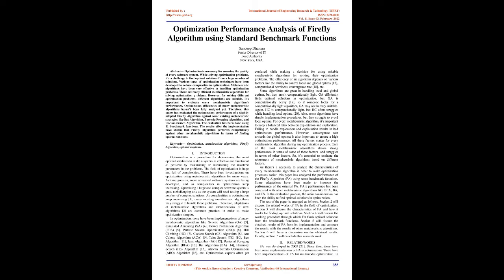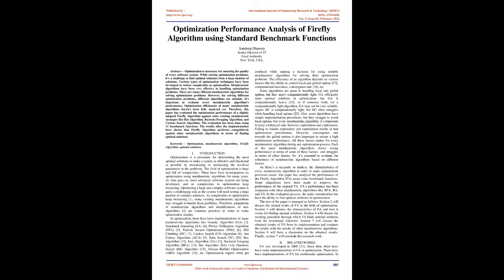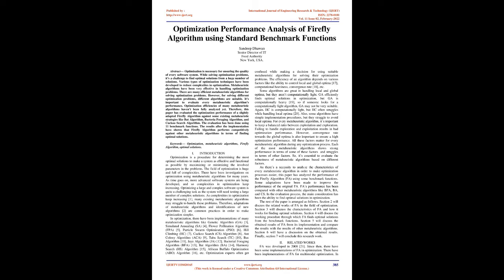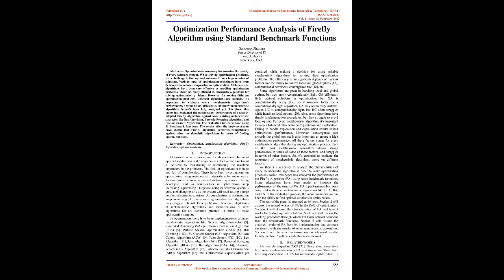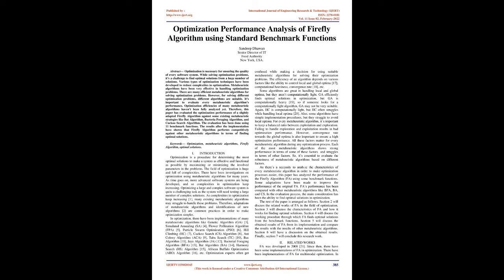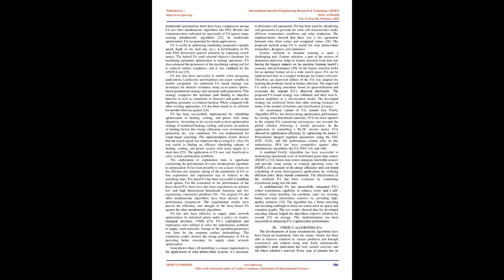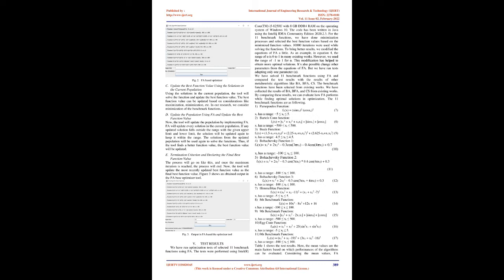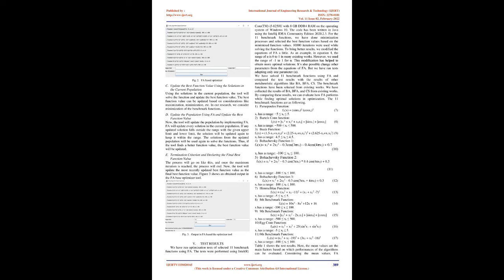Optimization Performance Analysis of Firefly Algorithm using Standard Benchmark Functions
Sandeep Dhawan

Optimization is necessary for ensuring the quality of every software system. While solving optimization problems, its a challenge to find optimal solutions from a huge number of solutions. Various types of optimization techniques have been developed to reduce complexities in optimization. Metaheuristic algorithms have been very effective in handling optimization problems. There are many efficient metaheuristic algorithms for solving optimization problems. However, for solving different optimization problems, different algorithms are suitable. Its important to evaluate every metaheuristic algorithms performance. Optimization efficiencies of many metaheuristic algorithms havent been fully analyzed yet. Therefore, this paper has evaluated the optimization performance of a slightly adapted Firefly Algorithm against some existing metaheuristic strategies like Bat Algorithm, Bacteria Foraging Algorithm, and Cuckoo Search Algorithm. The evaluation has been done using 11 benchmark functions. The results after the implementation have shown that Firefly Algorithm performs competitively against other metaheuristic algorithms in terms of finding optimal solutions.